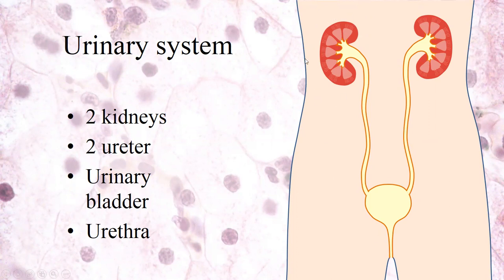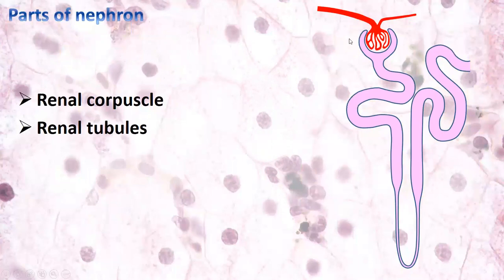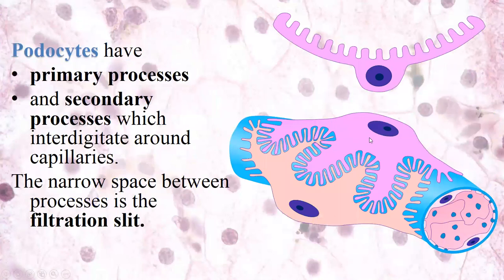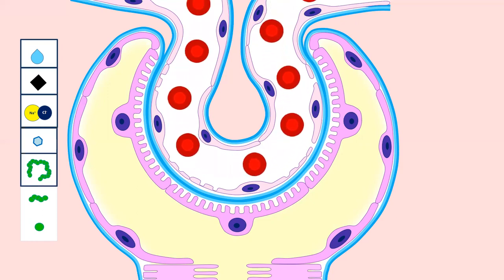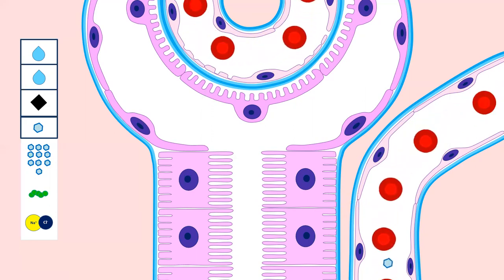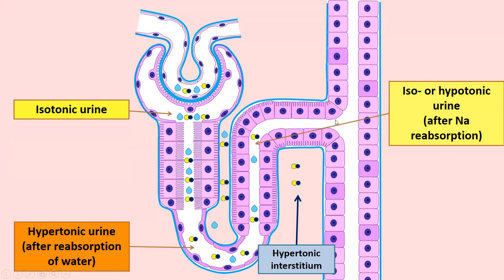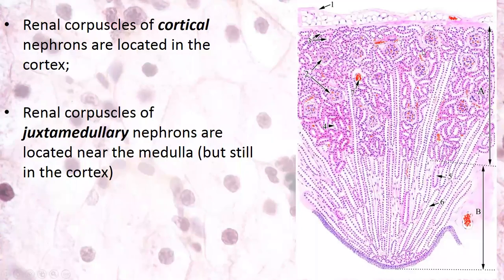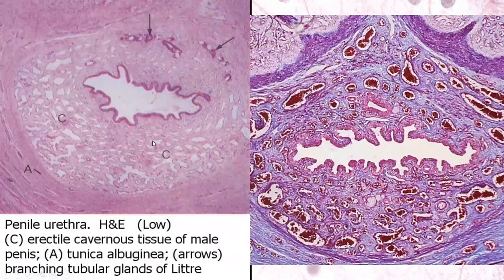Urinary system. Histology